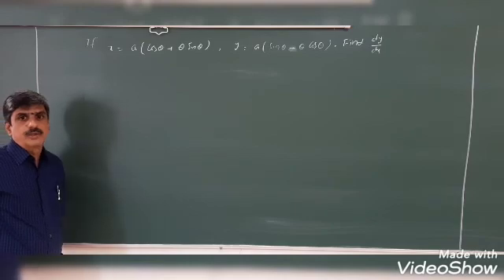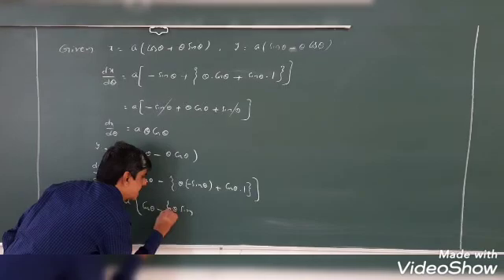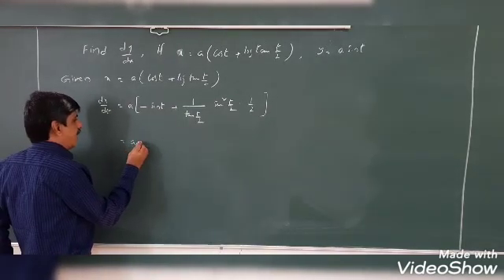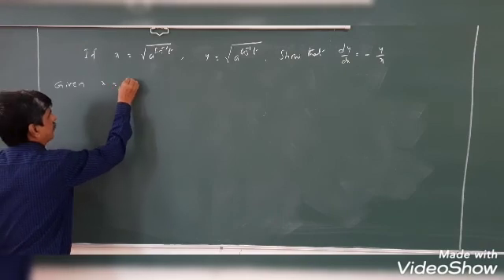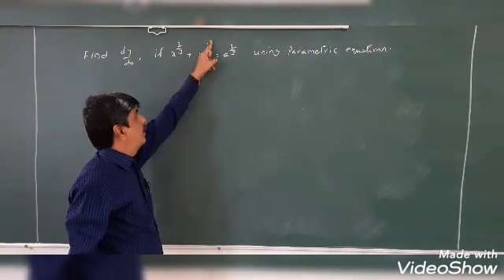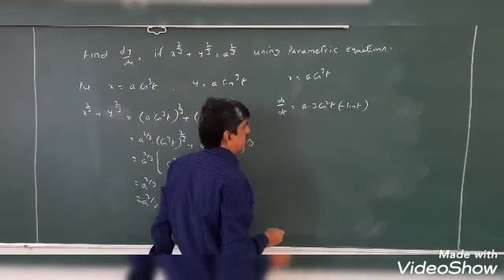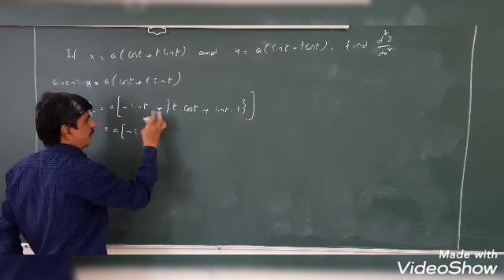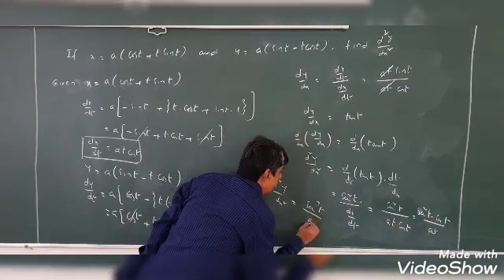II PUC DIFFERENTIATION 3 MARKS IMP QUESTIONS IN PARAMETRIC FORMS.